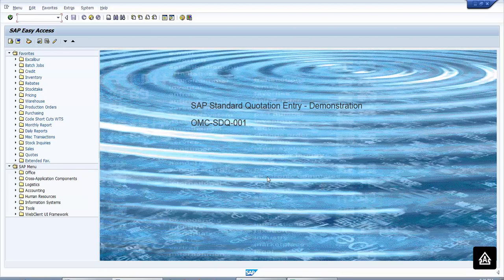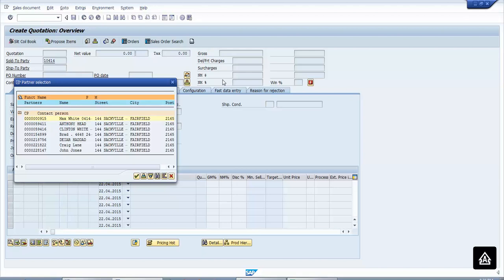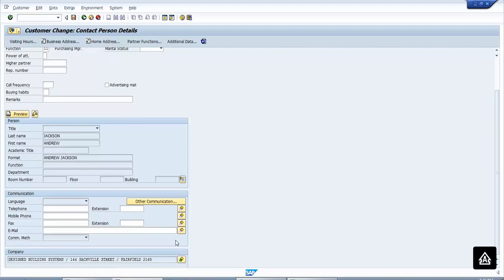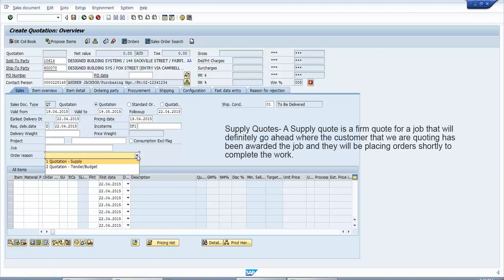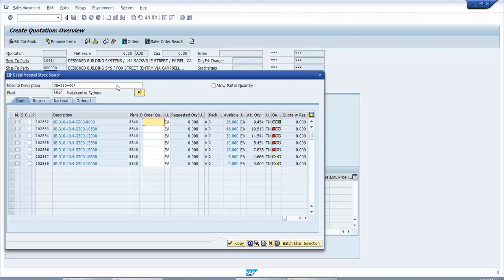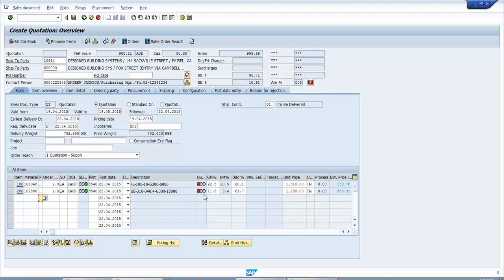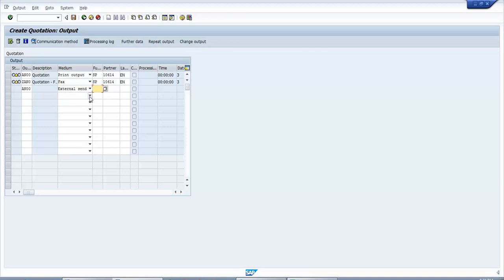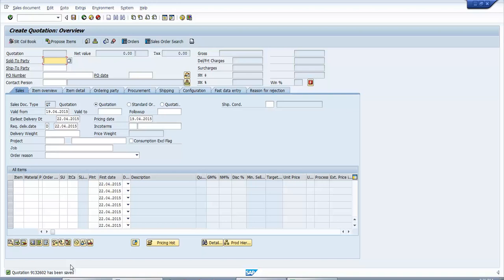SAP Standard Quote entry OMC SDQ 001 - LMC